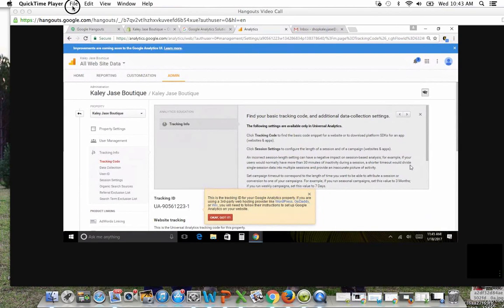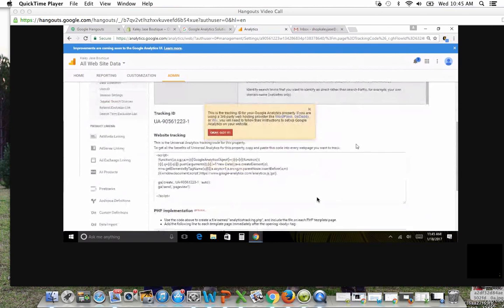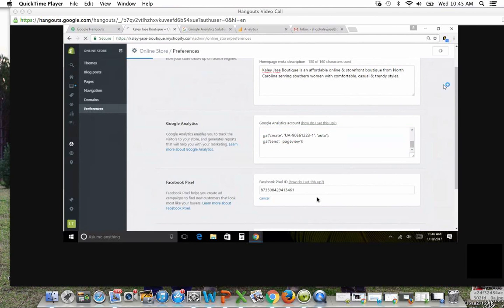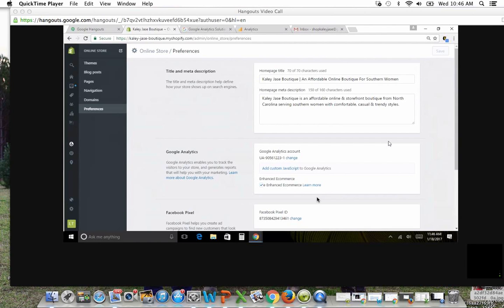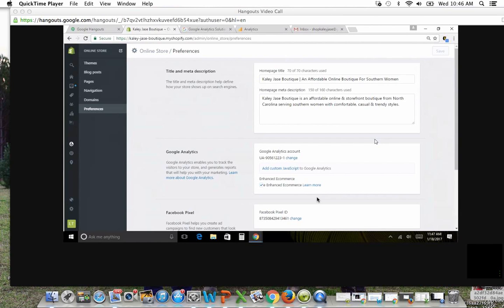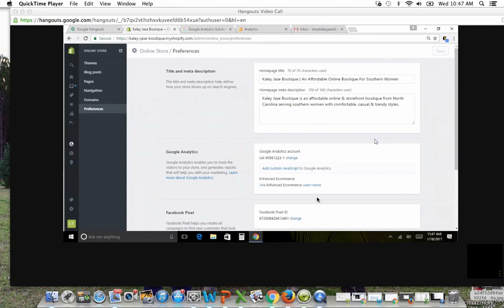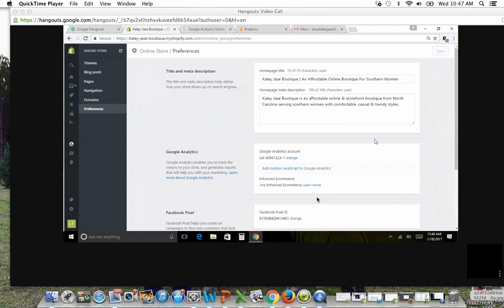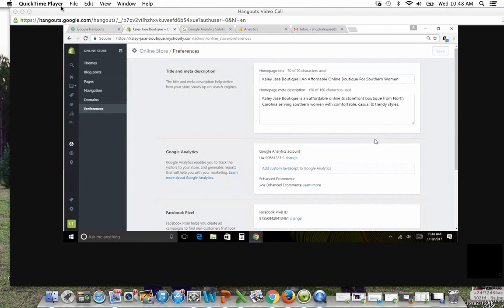Boutique Tips | How to Install Google Analytics in Shopify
How to install Google Analytics on the backend of Shopify for boutique owners. Ashley Alderson, Founder at the Hub works with Kaley Jase Boutique to install tracking for her Shopify website traffic.

••• ABOUT THE HUB:
The Boutique Hub is the Boutique Fashion industry's VOICE and central connection HUB.

Boutique owners can find tips, training, networking, live events, discover new apparel brands, designers, fashion bloggers, and service providers.

The Boutique Hub connects Boutique Owners, Designer, Bloggers and Service Providers to connect, collaborate, learn and grow!

Our # BoutiqueStyle platform curates the best in all styles of boutique fashion around the world daily to share directly with consumers, and allows them to find a boutiques to follow and shop directly.

The # BoutiqueBusiness platform connects the boutique industry of boutique owners, brands, designers and influencers to connect, collaborate, learn, and find the tools and resources they need to grow their business.

We are so honored to serve women who simply want to look and feel beautiful by finding a boutique that ‘get’s them’, while also connecting thousands of boutique owners and fashion-industry members behind the scenes to connect, collaborate and grow their businesses.